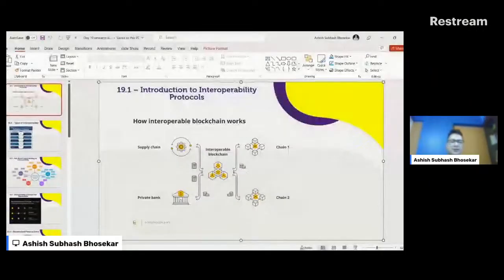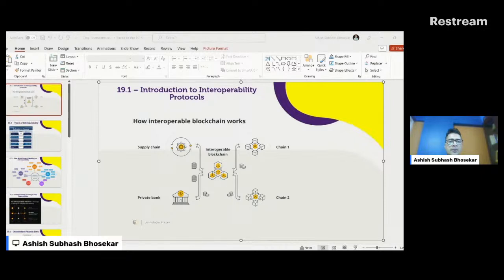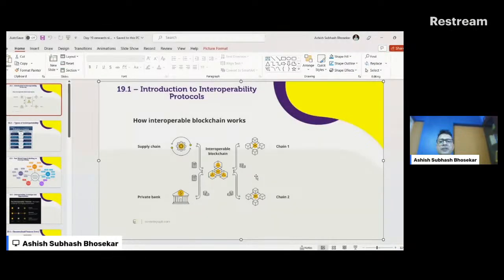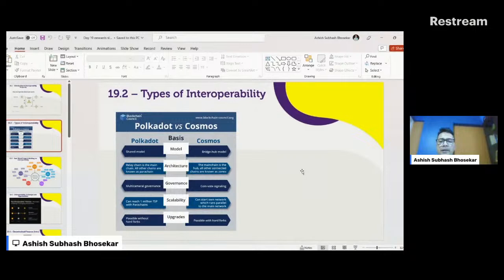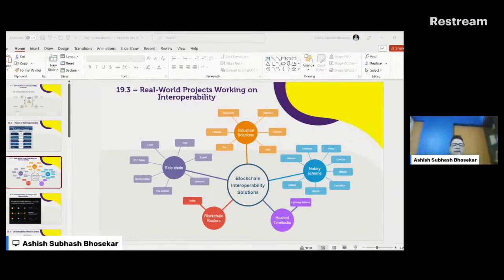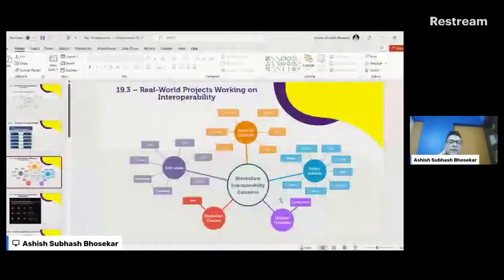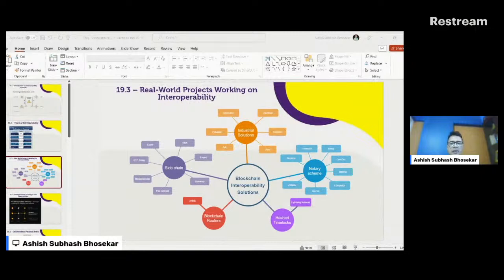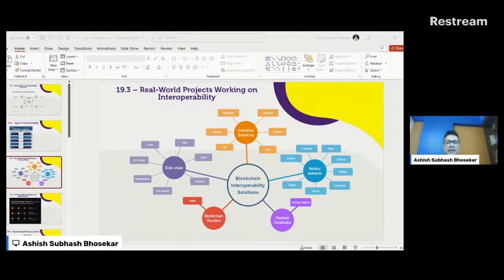Day 19: Interoperability in Blockchain: Connecting Different Blockchain Networks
- Explanation of the concept of interoperability in blockchain and the importance of seamless communication between different networks.
- Introduction to interoperability protocols, such as Polkadot and Cosmos, and their role in connecting blockchains.
- Discussion on the benefits of interoperability, such as increased liquidity and expanded use cases.
- Overview of real-world projects and initiatives working towards blockchain interoperability.
- Exploration of challenges and considerations in achieving widespread blockchain interoperability.